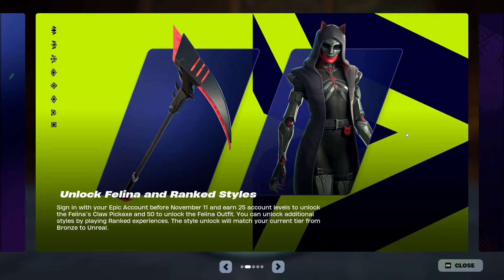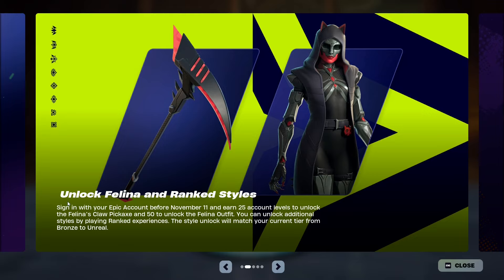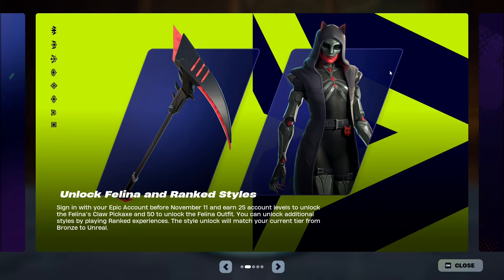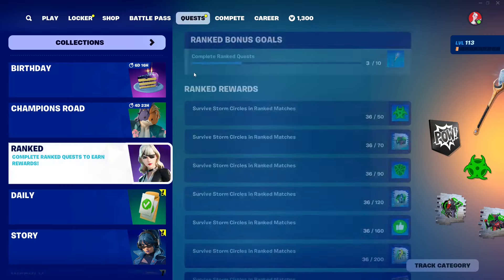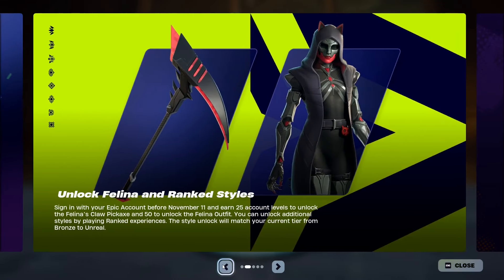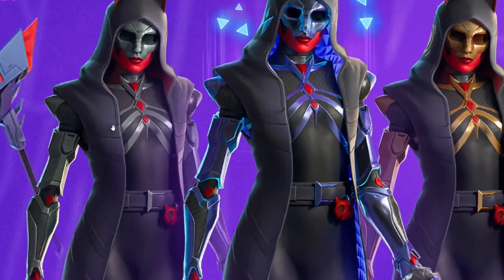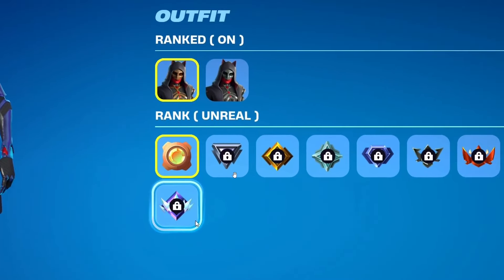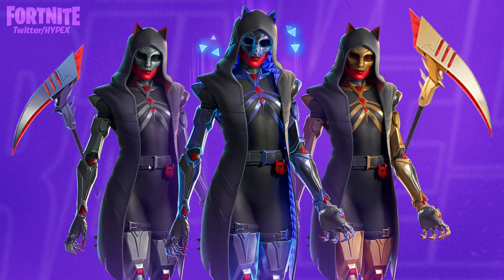How to Unlock *FREE* FELINA Ranked Skin & Felina's Claw Pikaxe | Fortnite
Suit up for Fortnite Battle Royale Chapter 5 Season 4: Absolute Doom and become a Marvel legend.

Become the heroes first on the scene to defend against Marvel’s Doctor Doom and his forces or take up the mantle of villainy and join the reign of Doom. Luckily, there's some brand new heavy munitions to take on a worthy adversary. Go head-to-head with new items like Dual Micro SMGs, Captain America’s Shield, or War Machine’s Arsenal.

A great battle starts with a great look. Get the Absolute Doom Battle Pass for 950 V-Bucks and unlock rewards by earning XP across Fortnite Battle Royale, creator-made islands, LEGO® Fortnite, Rocket Racing, and Fortnite Festival. Earn up to 1,500 V-Bucks by leveling up your, as well as unlocking these super Outfits:

Gwenpool (unlocked right away!)

War Machine

Peelverine

Emma Frost

Captain Jonesy

Mysterio

Shuri

And the iron-fisted Doctor himself! Doom’s Outfit will be available via Battle Pass Quests in September!
Fortnite | MARVEL : Chapter 5 Season 4.